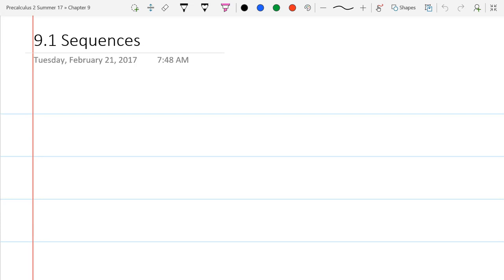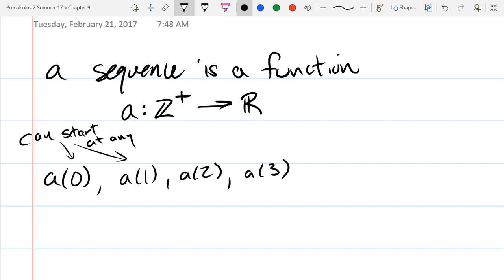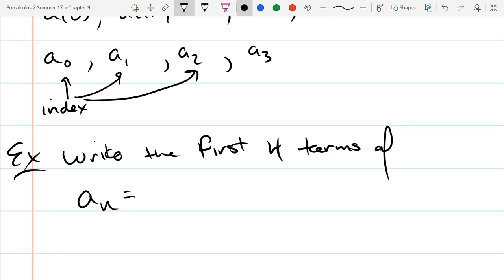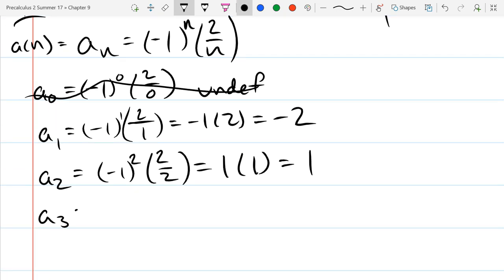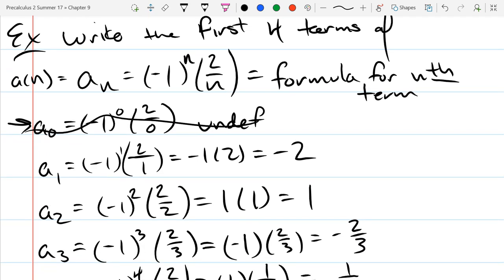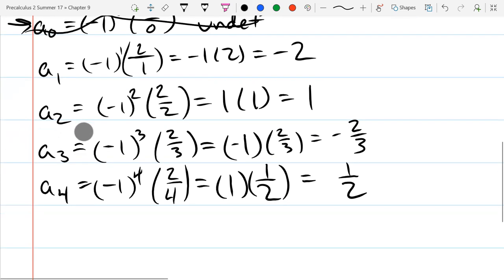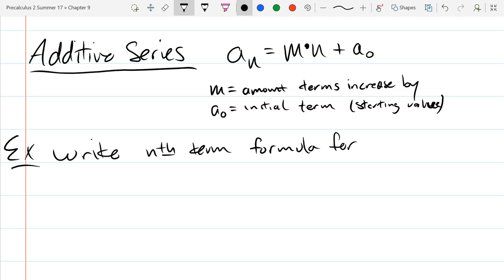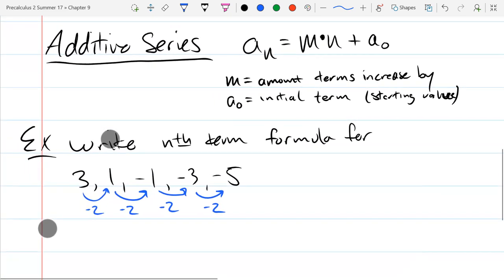9.1 Sequences 1